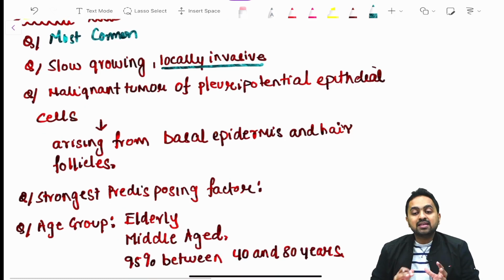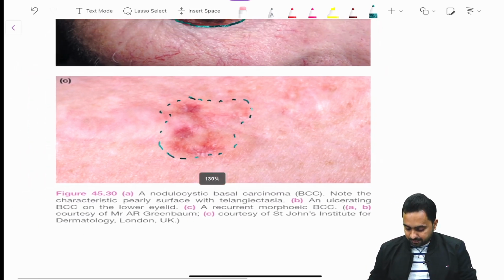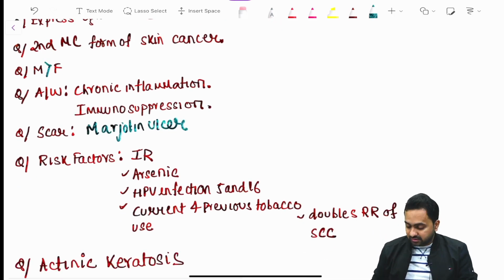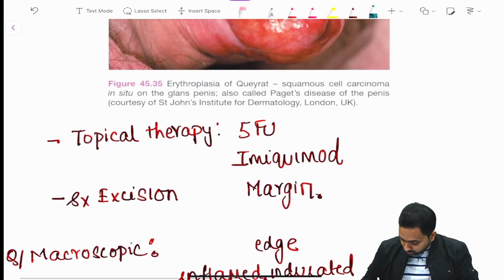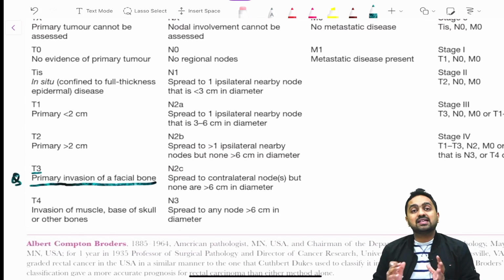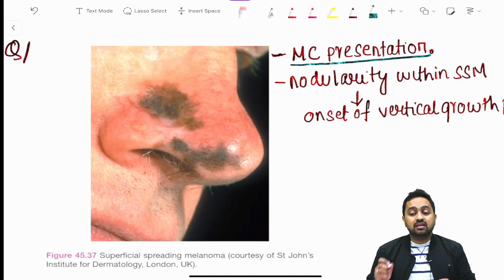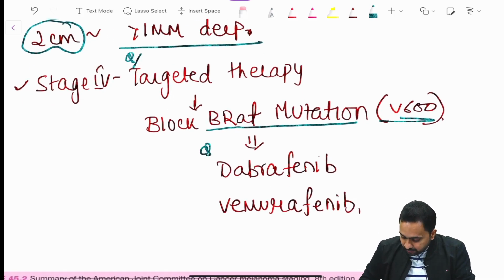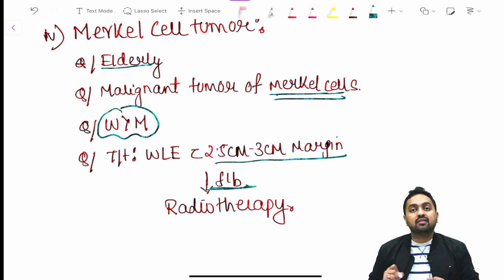VARIOUS TYPES OF SKIN CANCER SIMPLIFIED IN POINT WISE APPROACH | BCC | SCC | MELANOMA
One of the important topics for your exam . In this video we have simplified the  Skin Cancer dividing it into separate subtypes and discussing the most important points relevant to it .
Care has been taken to include important points from Bailey 28th Edition & Sabiston 21st edition Textbook

Let's Ace Surgery